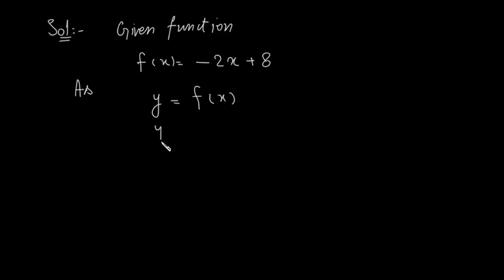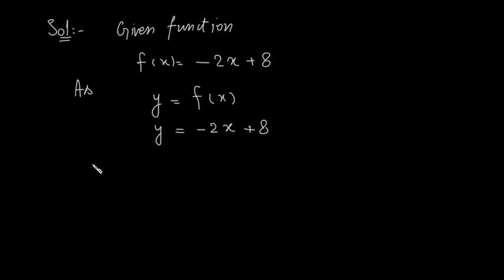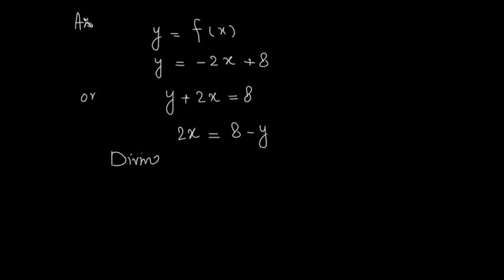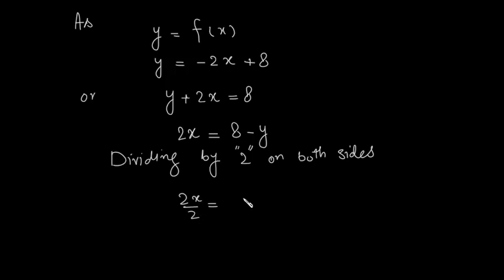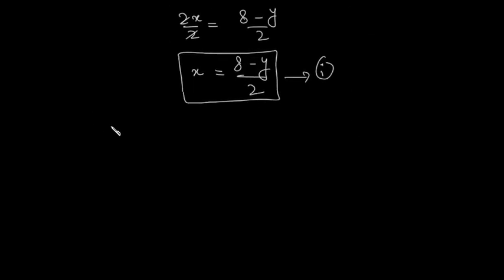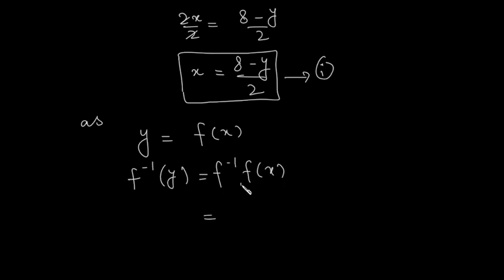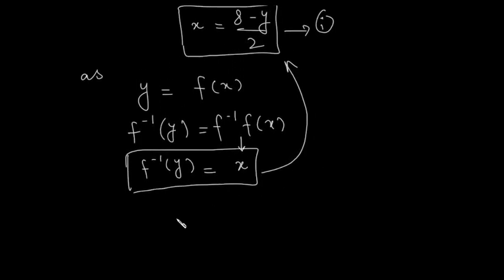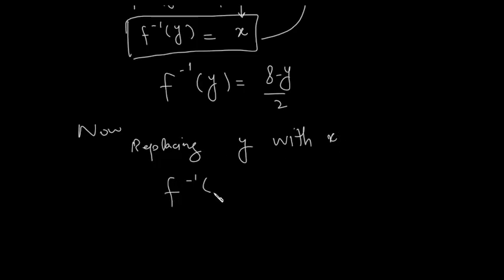Find Inverse of a Function Algebraically | by Bilal Arshad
In this video lesson you will learn how to use the algebraic method for finding the inverse of a function.  We go through an example showing how to find the inverse of a function.

Take Your Learning to the Next Level with Me (with the following options):

Support my blog by visiting for a variety of engaging math problems and solutions. Your visit helps us grow and bring you more quality content!

Organized List of My Video Lessons to Help You Raise Your Scores & Pass Your Class. Videos Arranged by Math Subject as well as by Chapter/Topic.